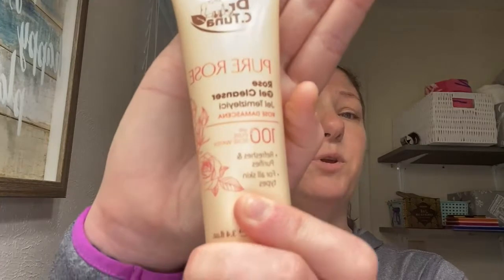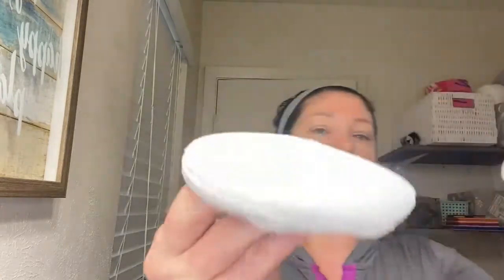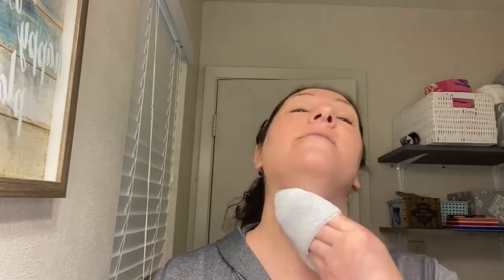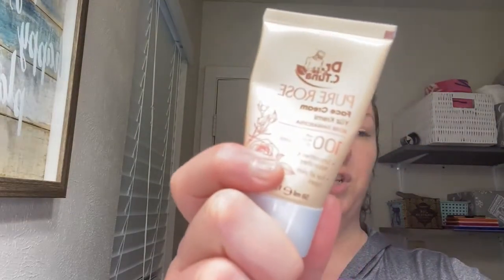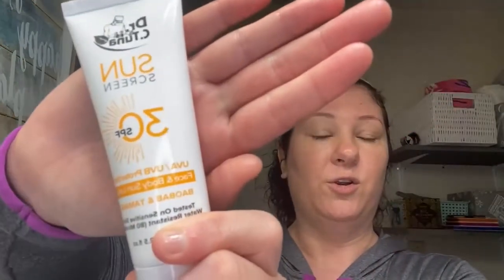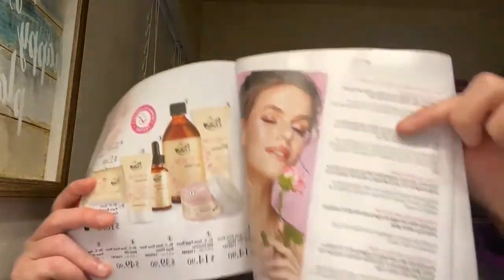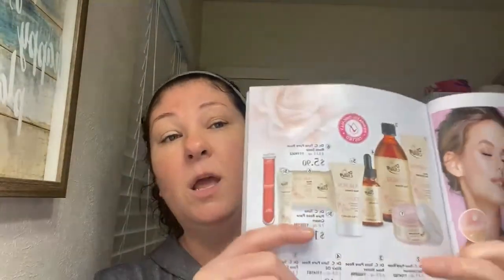Sunscreen by Farmasi Dr. C. Tuna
Pure Rose skincare from Farmasi is made with Damascus Roses that reduces redness and hydrates the skin. Reduces burns and sunburns too.
Dr. C Tuna Farmasi sunscreen helps protect the skin from sunrays that develops sun and dark spots. All ingredients have European standards.